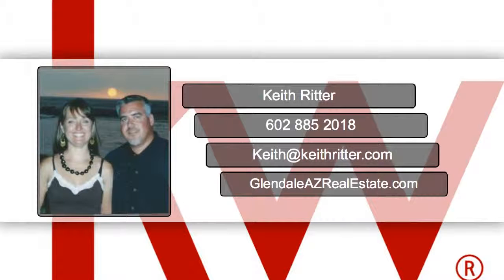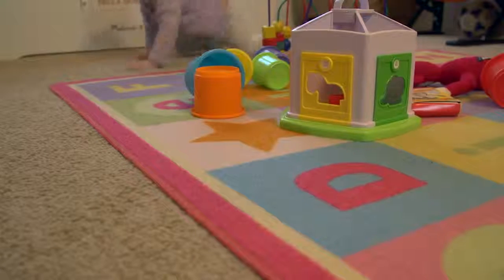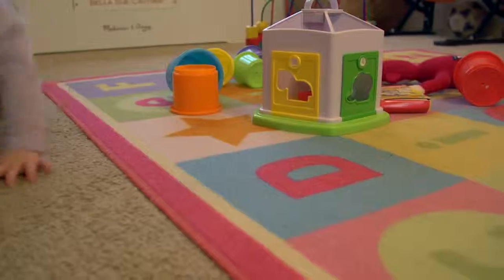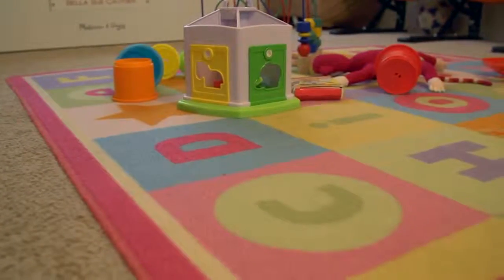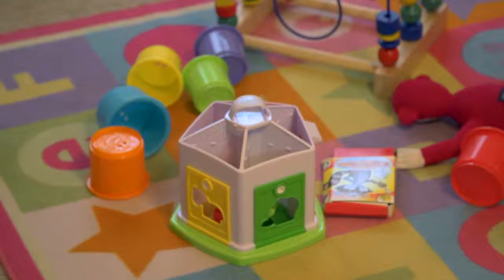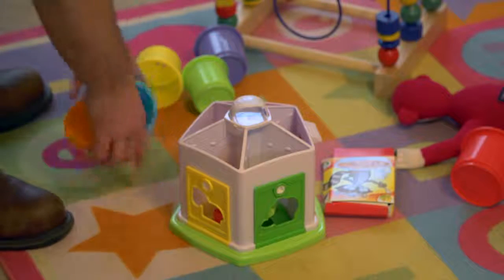Home Staging Tips: Put Away Toys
Home Staging Tips: Put Away Toys. Keith Ritter Keller Williams Realty Professional Partners. Getting your house ready for your big showing tomorrow. I know it may not be possible to store away everything before home showings especially when you have little children. However, it is very important that your house is as organized and inviting as possible. when people are house hunting they're imagining a fresh start and that becomes difficult with toys scattered about. Also don't forget some families might not have any children and could be turned off by unsightly toys around the house. so be sure to pick up and put away those toys before potential buyers show up.